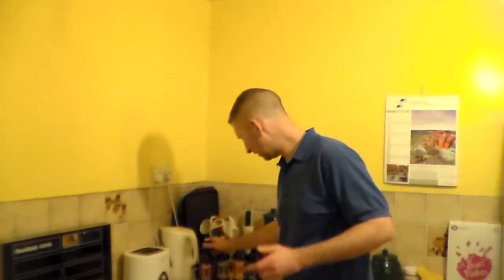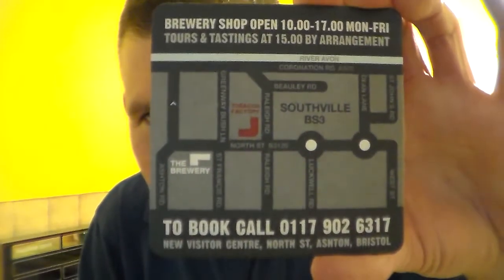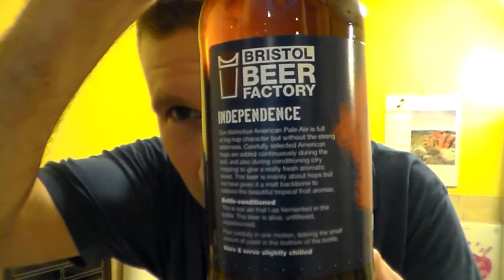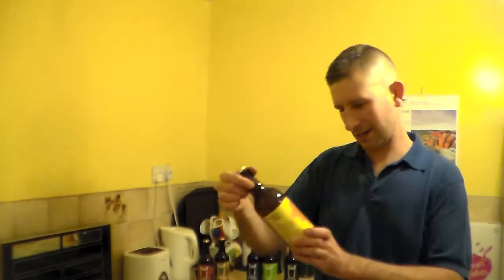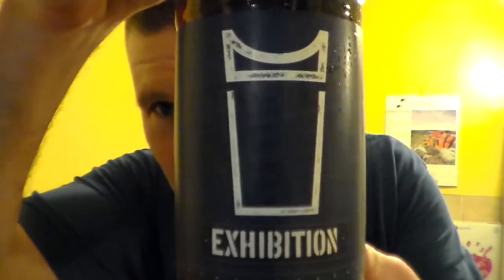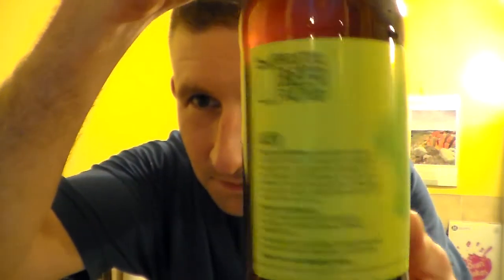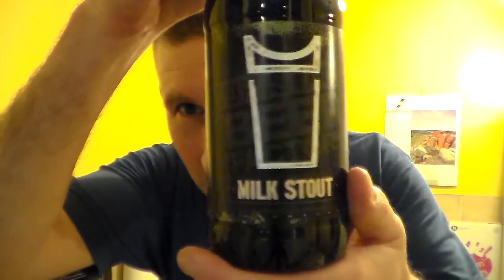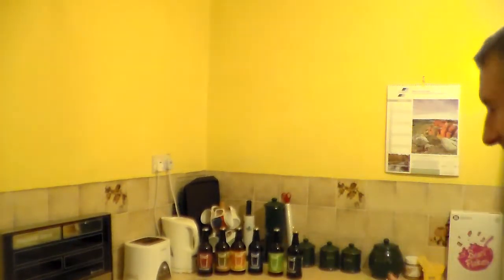Bristol Beer Factory Beers! | Somerset Real Ale Reviews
Just a short vlog of what i bought from the Bristol Brewery.